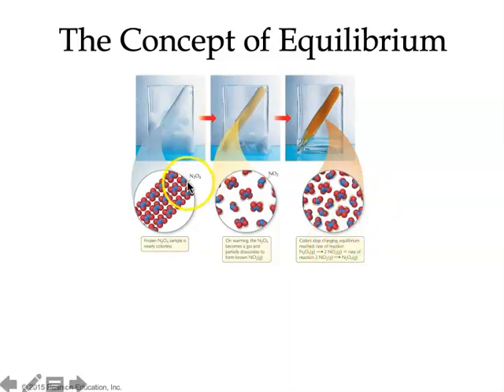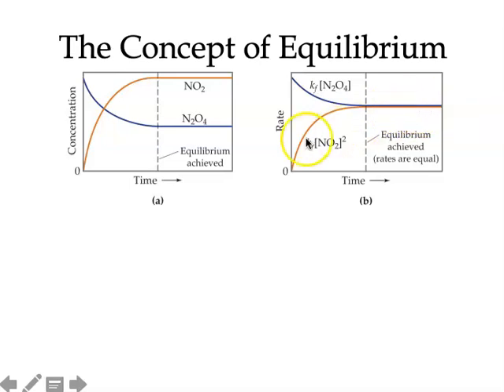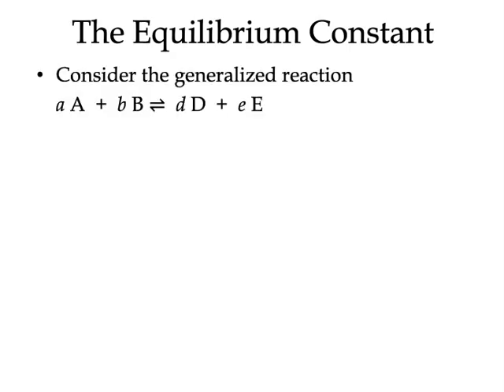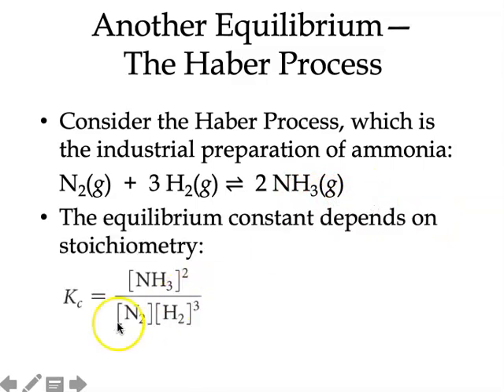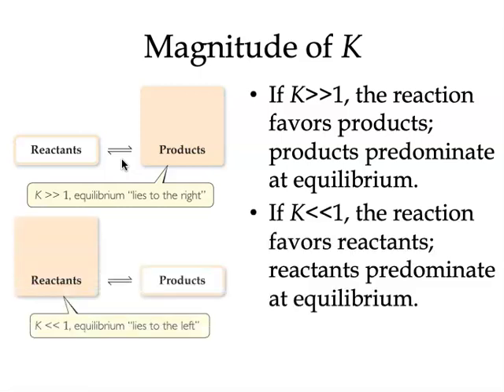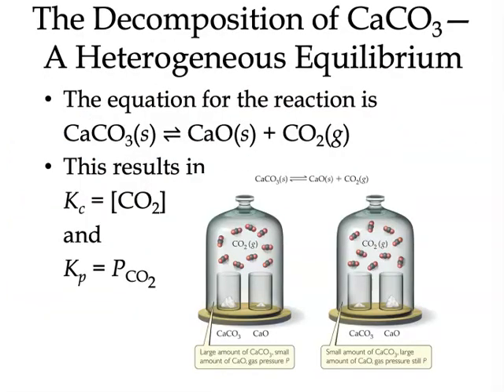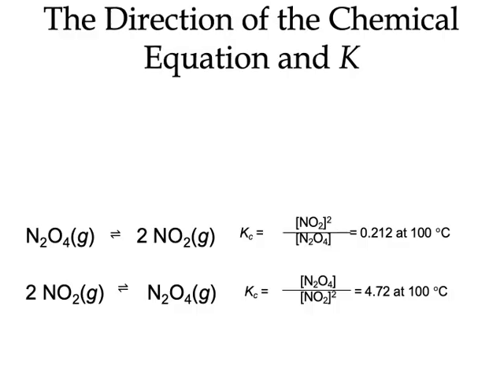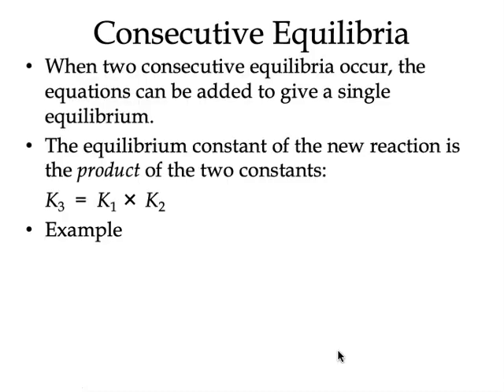Chemical Equilibrium Introduction